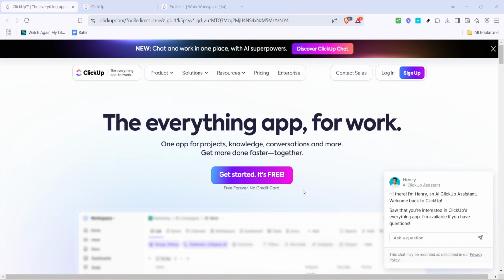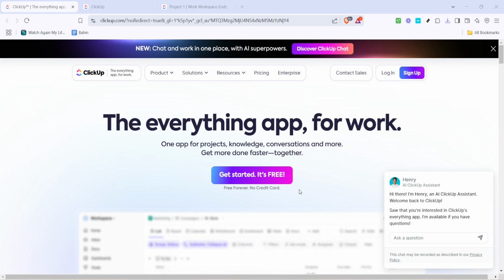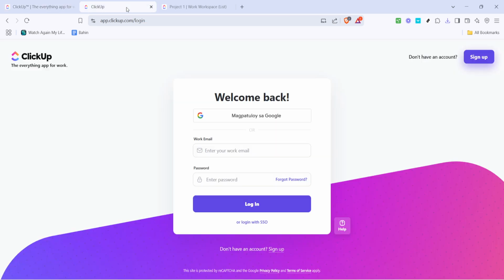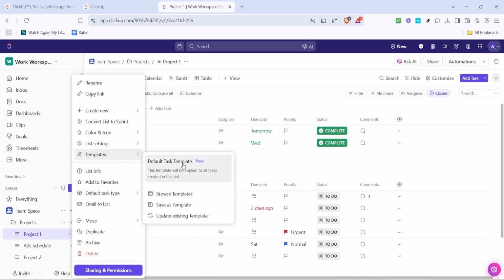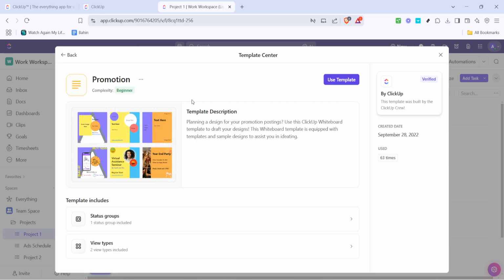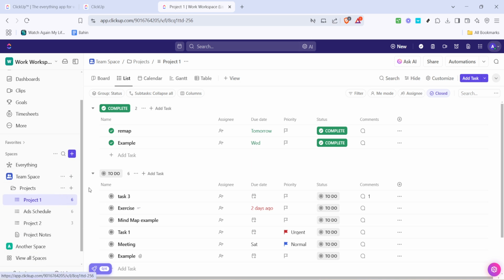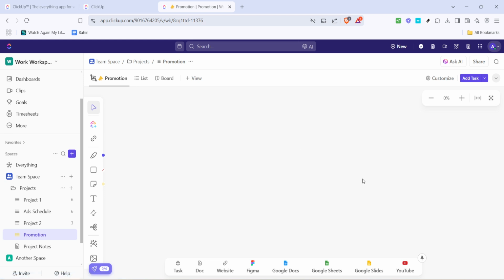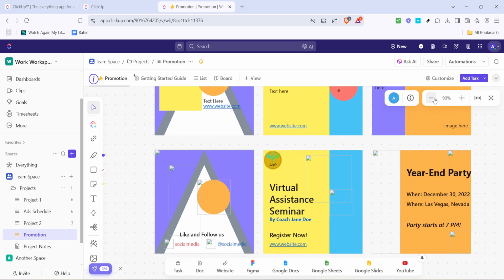How to Set Up the Campaign and Promotion Template in Clickup (Full 2025 Guide)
In today's video we will show you how to use clickup,clickup,how to use clickup for project management,clickup how to use,how to create a membership site in 2025,how to use clickup for beginners,how to use calendar in clickup,how to create an email marketing campaign calendar,how to create an automated email in mailchimp,how to create a landing page in mailchimp,clickup project management,how to plan out campaign calendar,how to write brand collaboration email